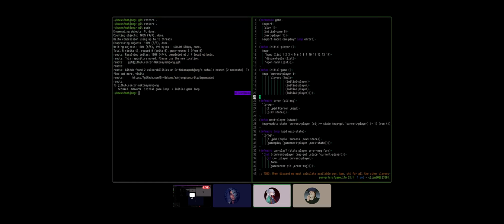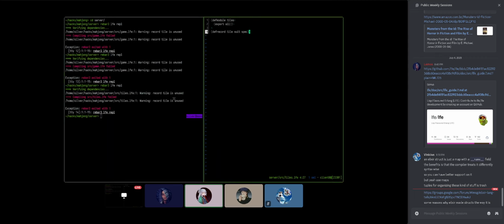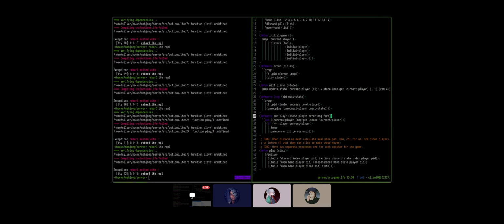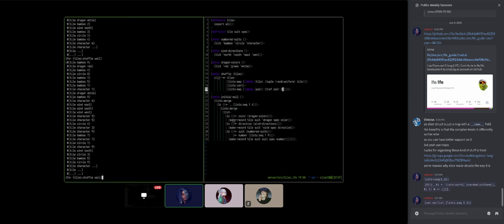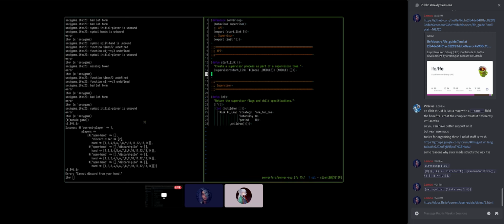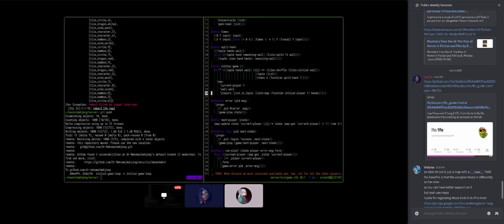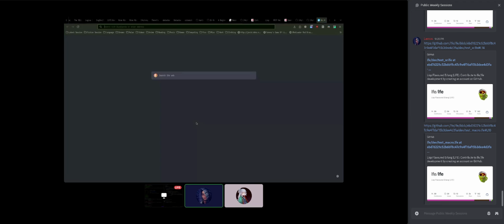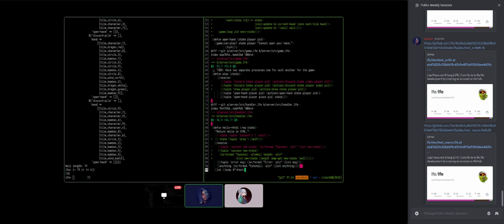Mahjong #5 - Creating macros for game actions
To learn more about game and web development, we are making a multiplayer Mahjong game in LFE + Rescript.